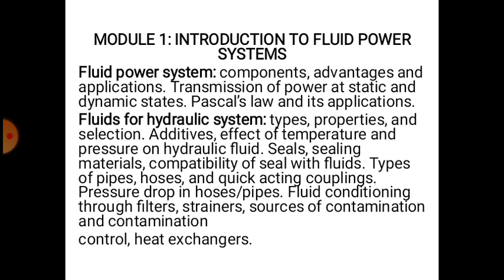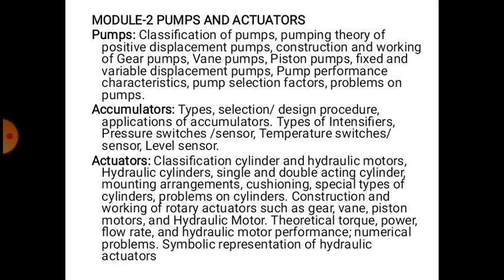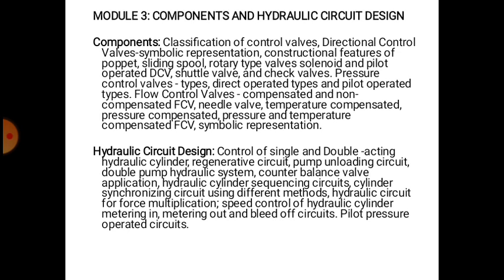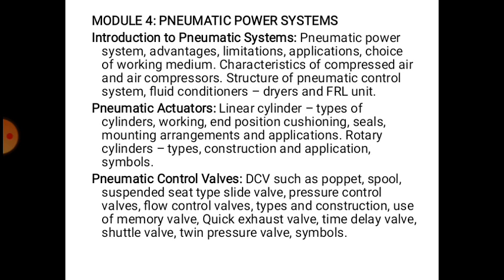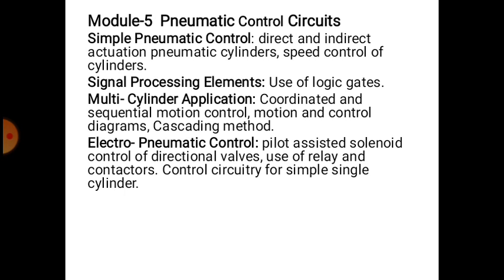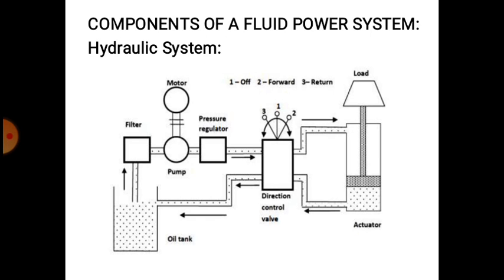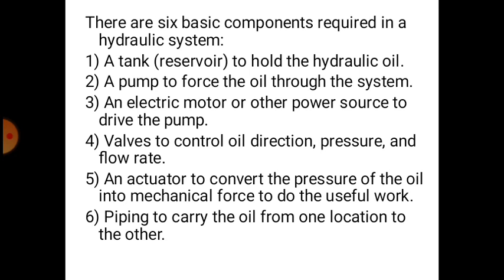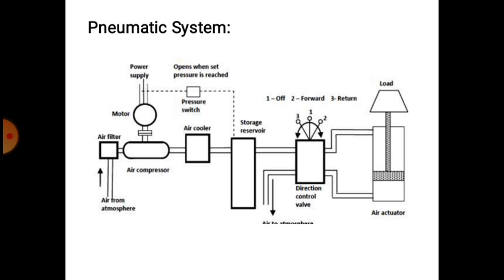Introduction to FPE L1